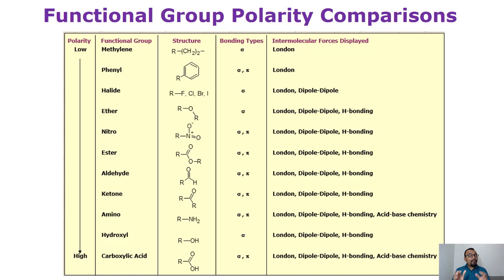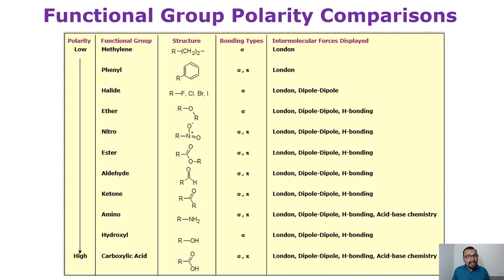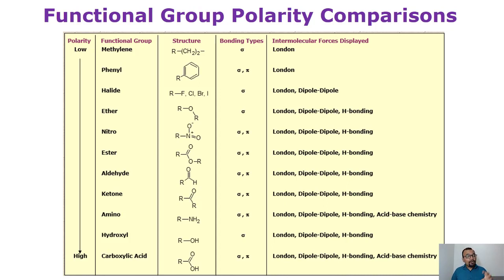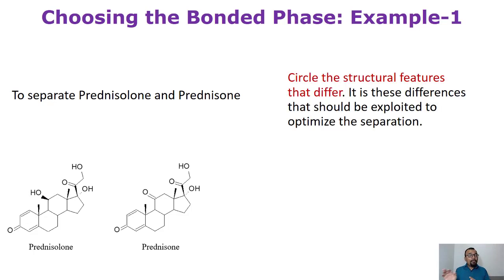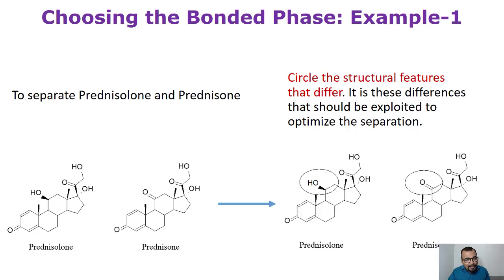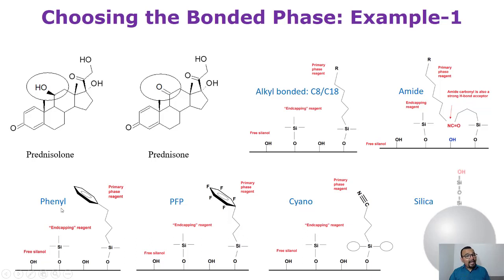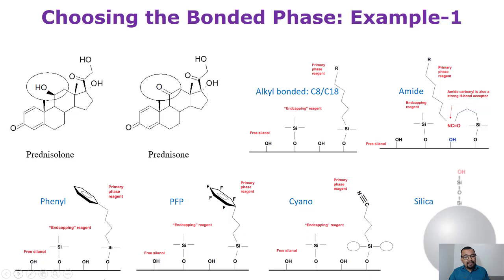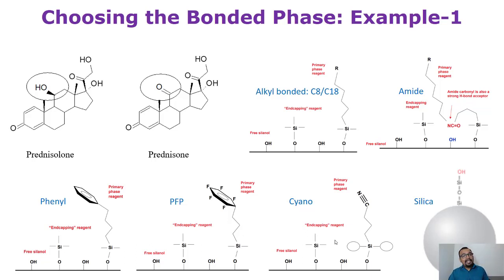Theory of Column Selection in HPLC Method Development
Column selection based on Molecular structure and Stationary Phase
Dipole-Dipole Interaction
Hydrogen Bonding
Polarity vs Functional group

More than 1000+ pharma professionals have chosen Pharma Growth Hub as their career acceleration partner, now it’s your turn!

27 courses worth Rs. 1,16,690/- are available for just *Rs. 6990/-* This offer may not stay for long, so take action.

*1. Assay method validation mastery*

*2. Dissolution method validation mastery*

*3. Related substances method validation mastery*

*4. Residual Solvents method validation mastery*

*5. Extractables & Leachables Blueprint*

*6. Stability Study Mastery*

*7. Method development blueprint*

*8. Cleaning validation blueprint*

*9. Mutagenic & Nitrosamines*

*10. QMS Mastery*
» Incident, OOS, OOT, CAPA, Change control
» QMS examples

*11. ICH Quality Blueprint*

*12. FDA 483 Observations*

*13. Impurity Management blueprint*

*14. Instrument Calibration Mastery*

*15. Instrument Qualification mastery*

*16. Information Technology Blueprint*

*17. Specification design blueprint*

*18. Pharma tech blueprint*

*19. Concentration matrix design mastery*

*20. Calculation formula design mastery*

*21. Concentration design blueprint*

*22. Lab Operation Blueprint*

*23. Interview Question Model*

*24. Job Search Strategy*

*25. Resume & LinkedIn Blueprint*
» Resume optimization
» LinkedIn optimization
» Resume writing

*26. Job interview blueprint*

*27. Inner circle calls*